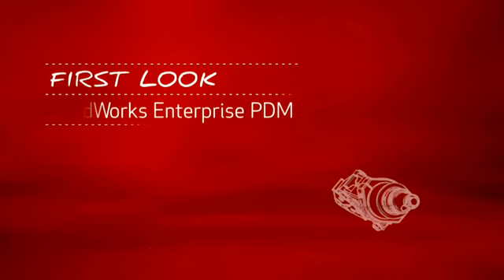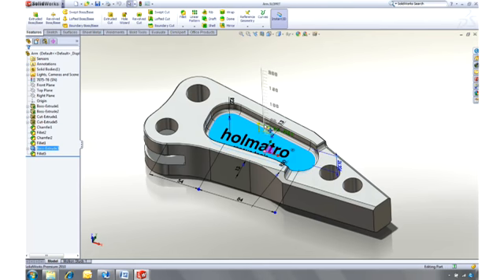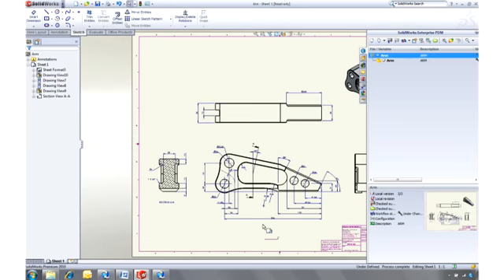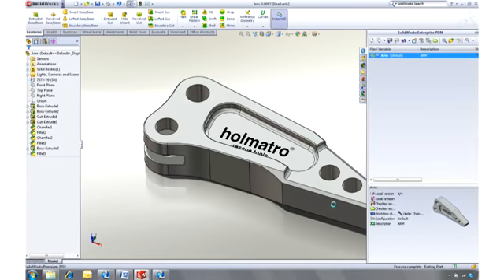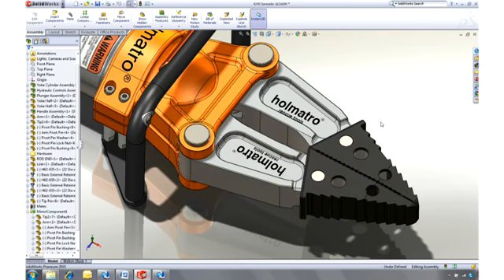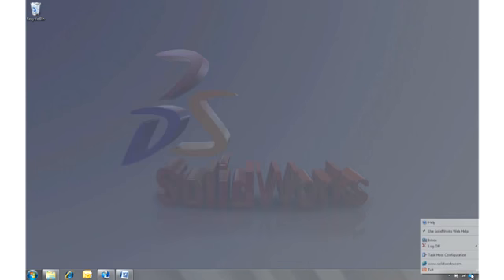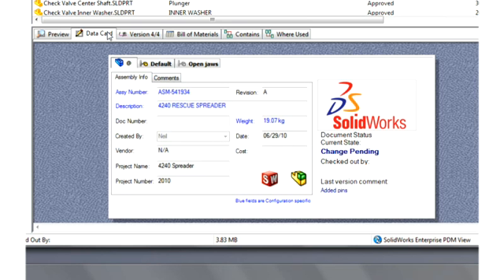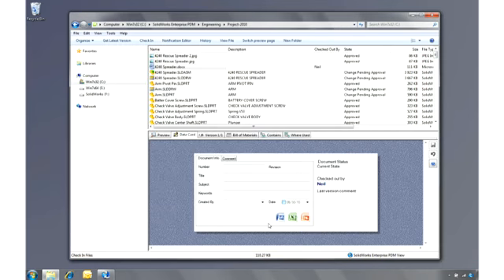SolidWorks First Look at PDM Professional